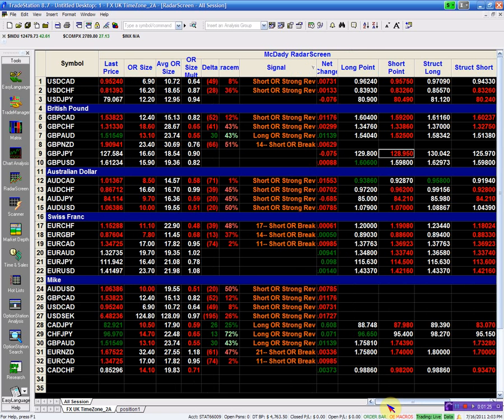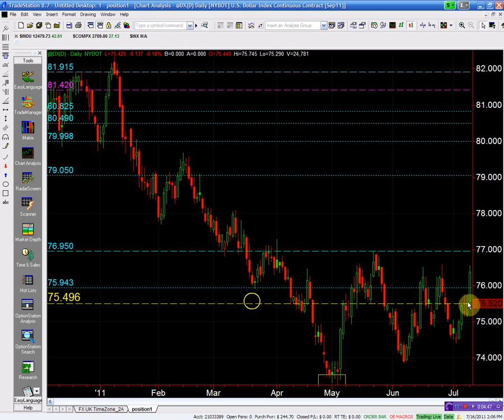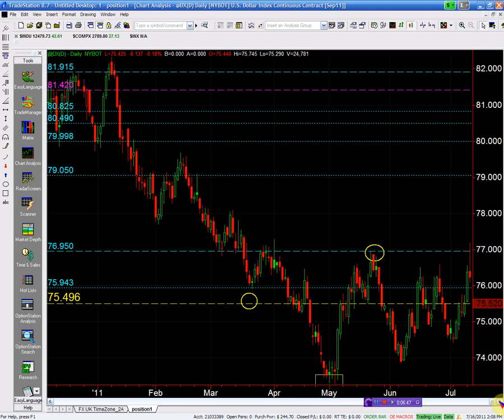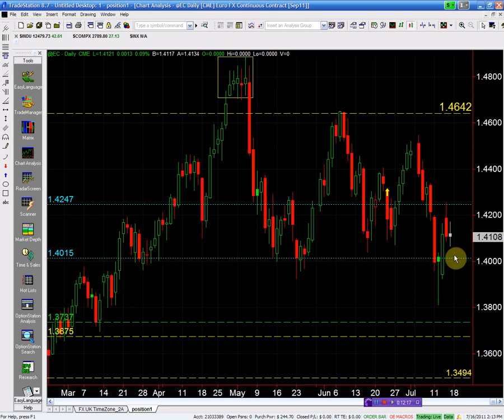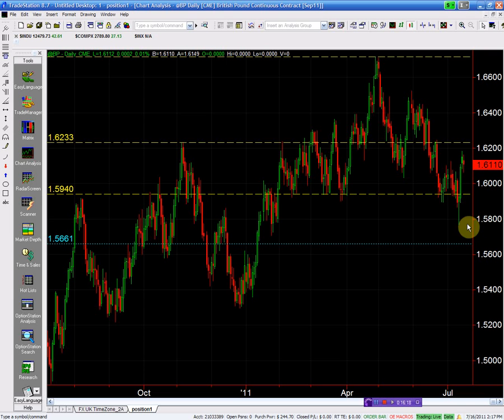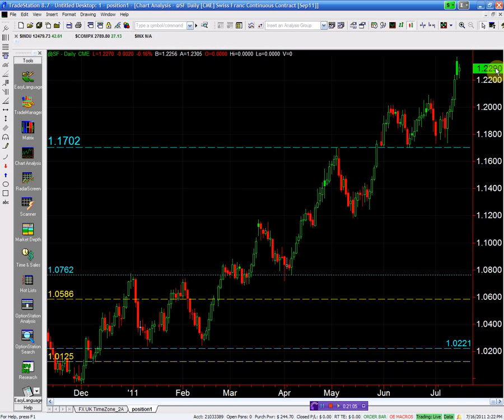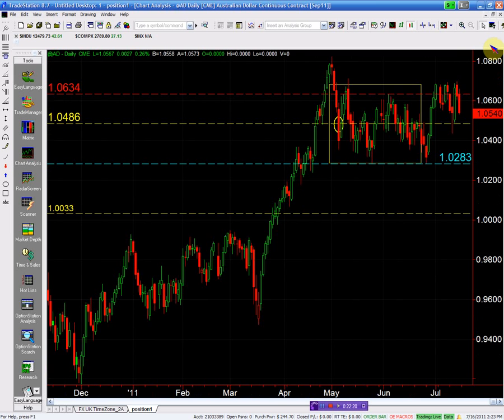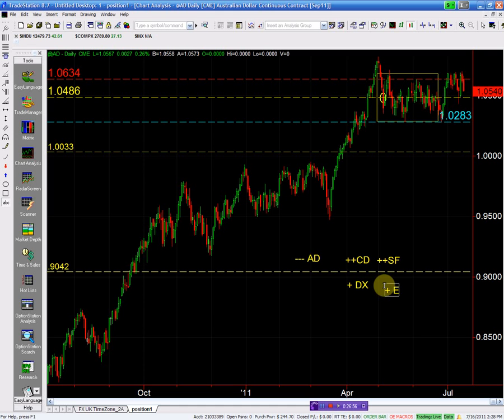@DX_07_17_11.flv